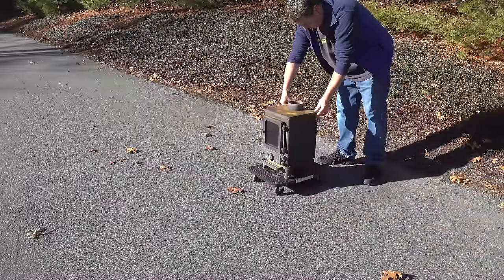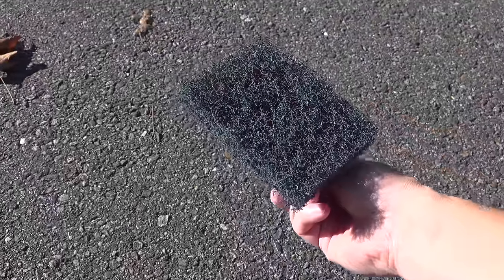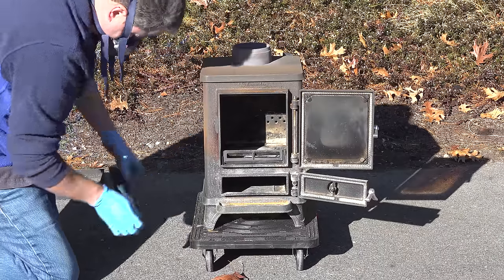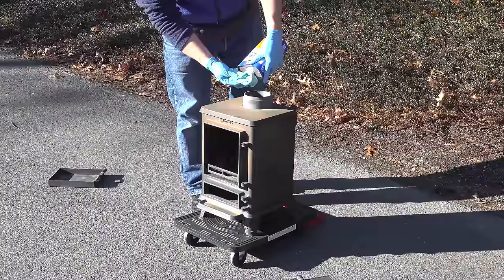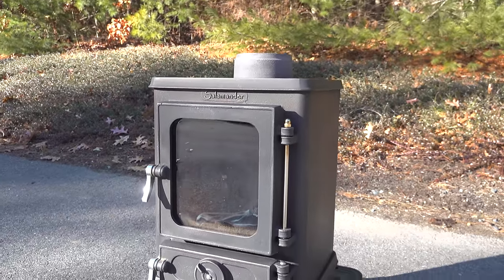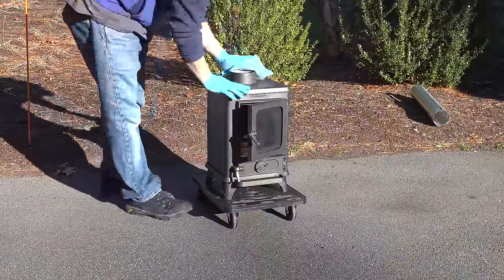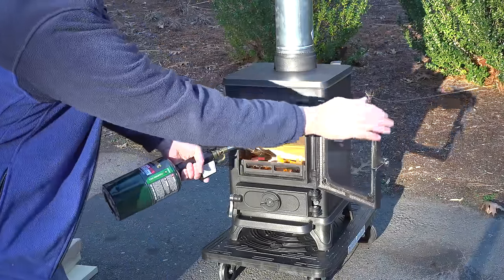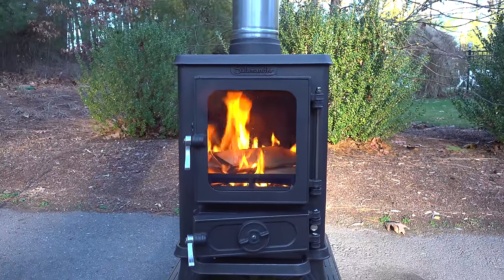How to Restore a WOOD STOVE the EASY WAY - Like New in Minutes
The EASIEST way to make a CAST IRON WOOD STOVE LOOK LIKE NEW - Takes just a few minutes with basic tools and your stove can look brand new! See my TINY HOUSE WOODSTOVE come back to life after 20 years.The Wood stove shown is the HOBBIT Stove by Salamander and it's still made today.

3M Pad with Handle
Stove Polish
Glass Cleaner
Microfiber Rags
Mini Respirator